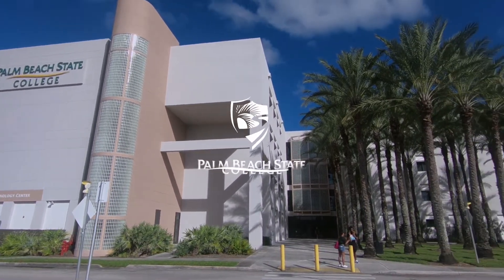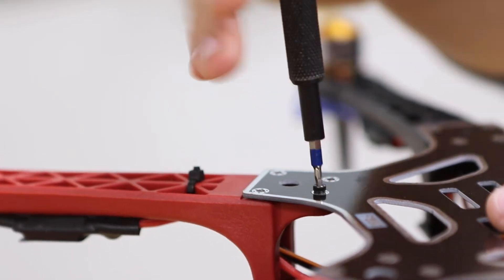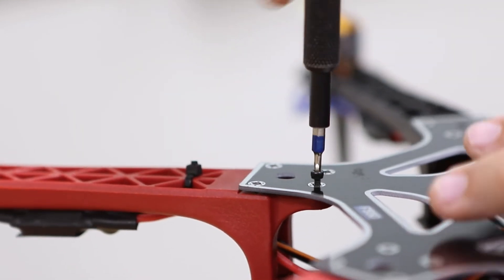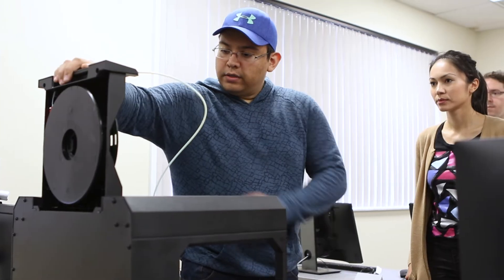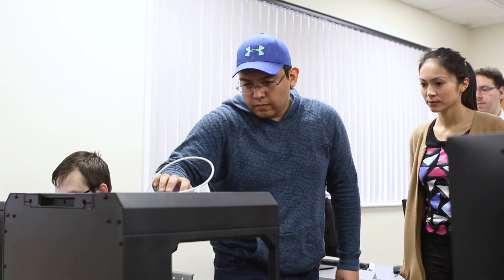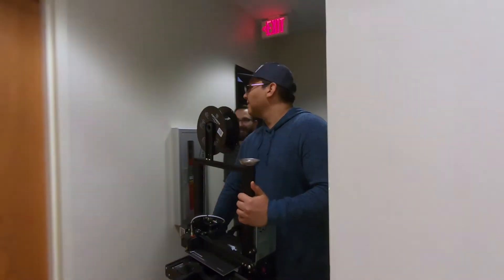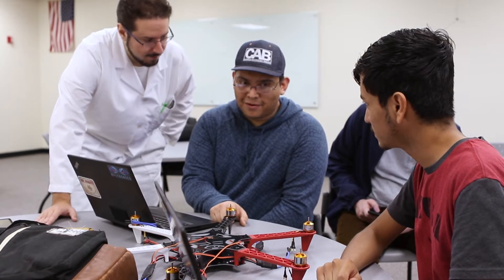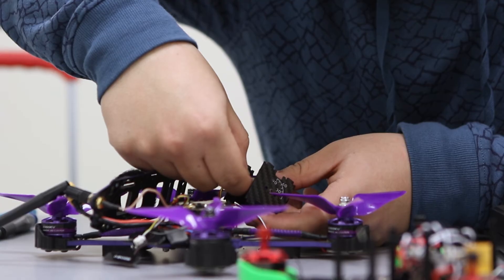PBSC Innovation Lab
Palm Beach State College launched its Innovation Lab at a grand opening ceremony Feb. 14, 2019, with a ribbon-cutting, remarks by College and industry leaders and student technology demonstrations. Housed in the Technology Center on the Lake Worth